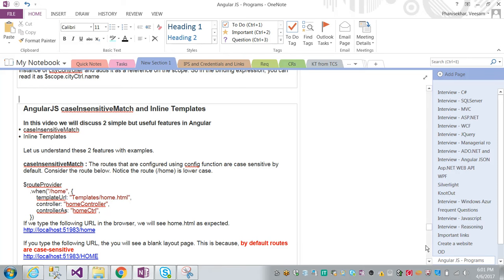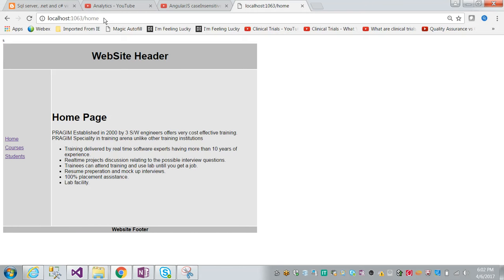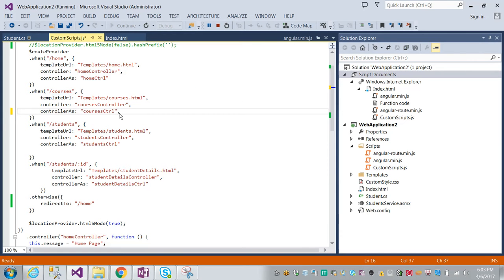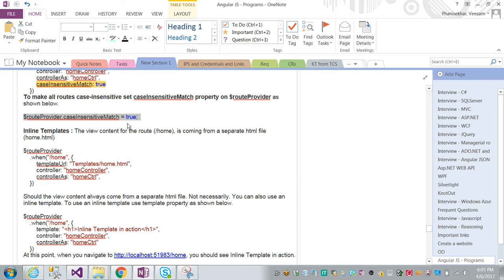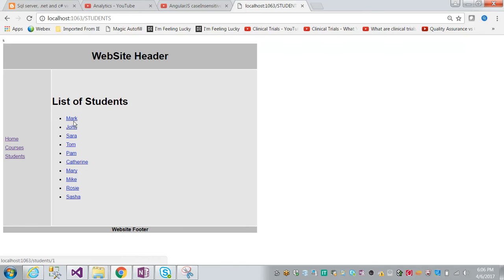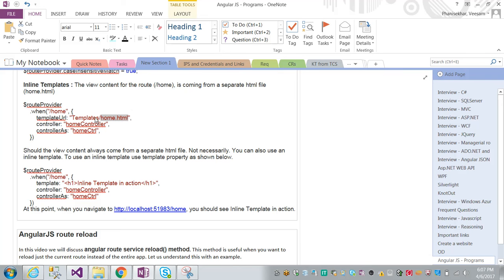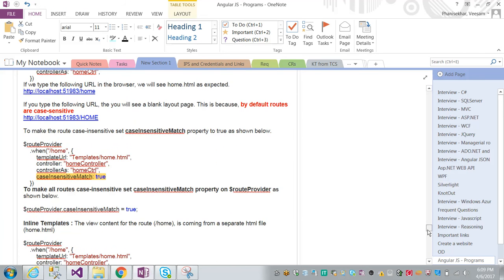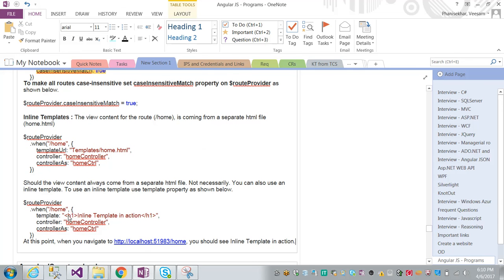AngularJS - CaseInsensitiveMatch And InlineTemplate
AngularJS caseInsensitiveMatch and Inline Templates

In this video we will discuss 2 simple but useful features in Angular
• caseInsensitiveMatch
• Inline Templates

Let us understand these 2 features with examples.

caseInsensitiveMatch : The routes that are configured using config function are case sensitive by default. Consider the route below. Notice the route (/home) is lower case.

$routeProvider
    .when("/home", {
        templateUrl: "Templates/home.html",
        controller: "homeController",
        controllerAs: "homeCtrl",
If we type the following URL in the browser, we will see home.html as expected.

If you type the following URL, the you will see a blank layout page. This is because, by default routes are case-sensitive

To make the route case-insensitive set caseInsensitiveMatch property to true as shown below.

$routeProvider
    .when("/home", {
        templateUrl: "Templates/home.html",
        controller: "homeController",
        controllerAs: "homeCtrl",
        caseInsensitiveMatch: true
To make all routes case-insensitive set caseInsensitiveMatch property on $routeProvider as shown below.

$routeProvider.caseInsensitiveMatch = true;

Inline Templates : The view content for the route (/home), is coming from a separate html file (home.html)

$routeProvider
    .when("/home", {
        templateUrl: "Templates/home.html",
        controller: "homeController",
        controllerAs: "homeCtrl",

Should the view content always come from a separate html file. Not necessarily. You can also use an inline template. To use an inline template use template property as shown below.

$routeProvider
    .when("/home", {
        template: "Inline Template in action",
        controller: "homeController",
        controllerAs: "homeCtrl"
you should see Inline Template in action.